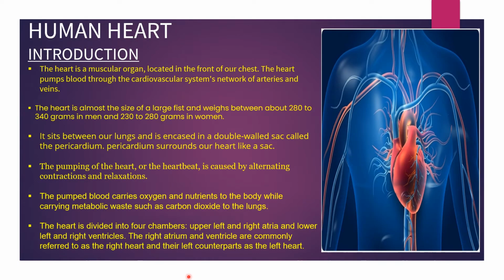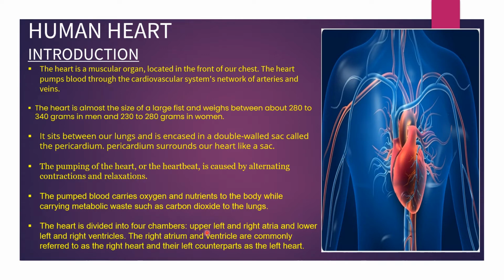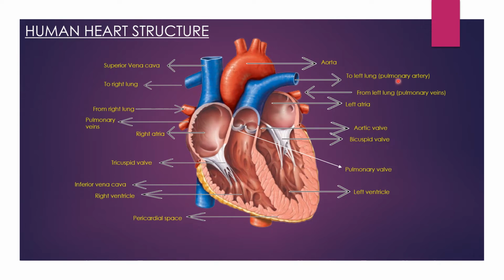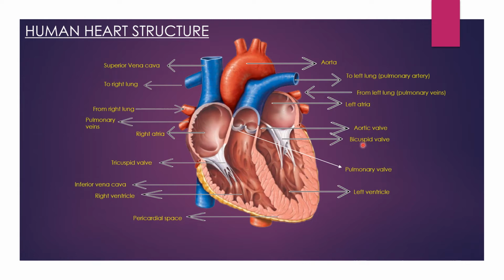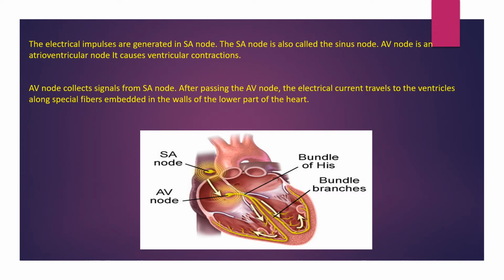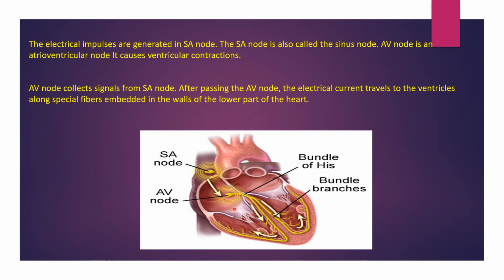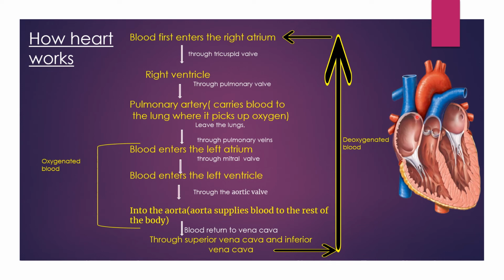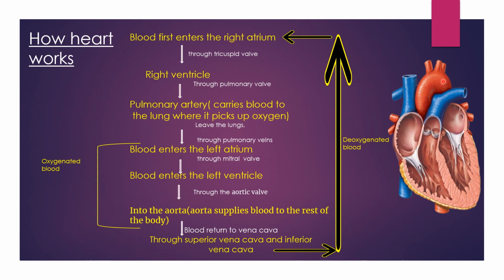Human Heart, Structure & Working .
Human heart introduction, Heart structure, heart working.
by teacher- Himani